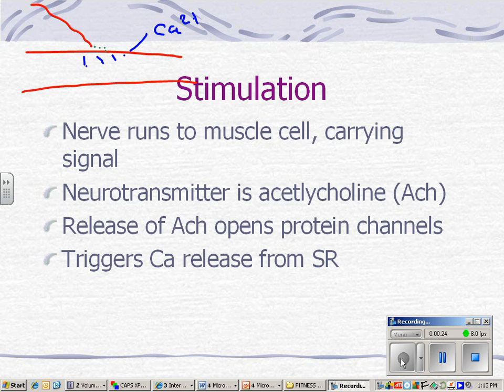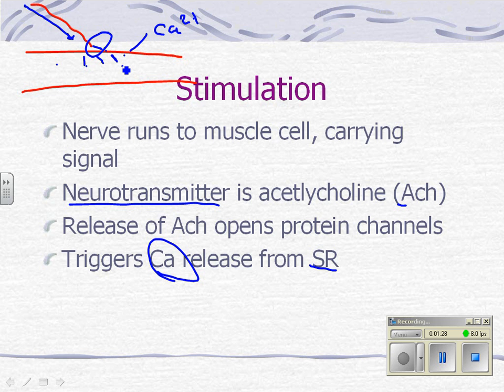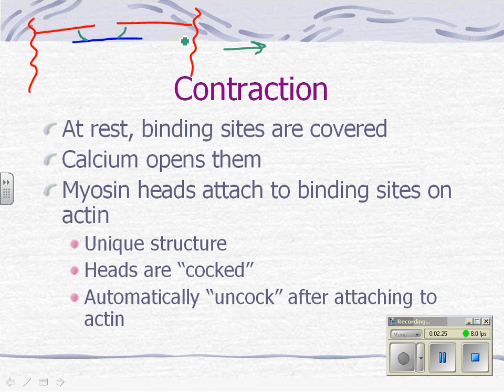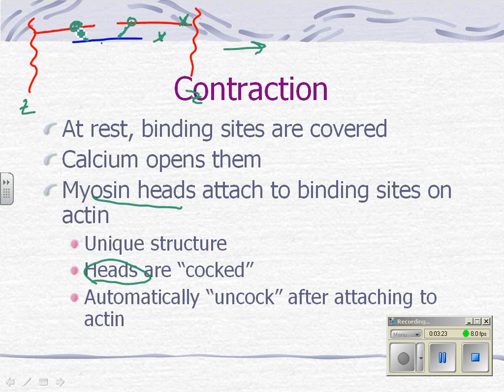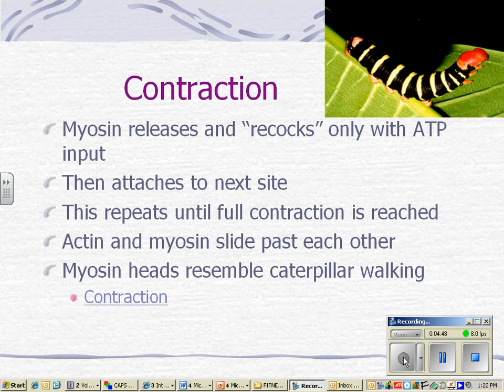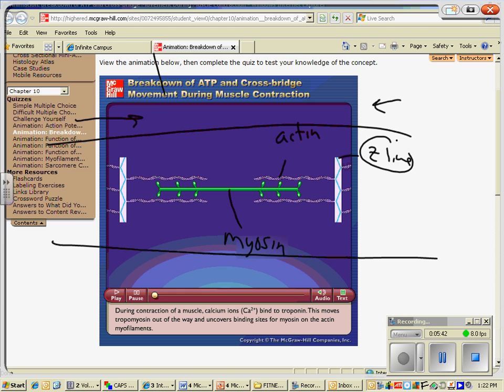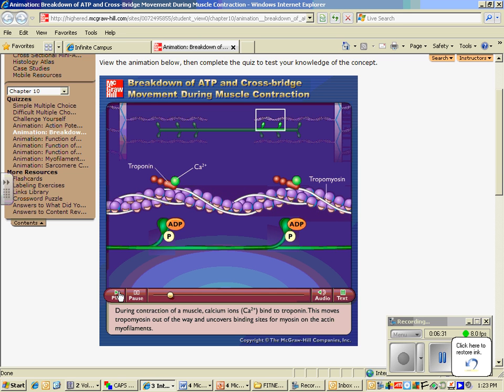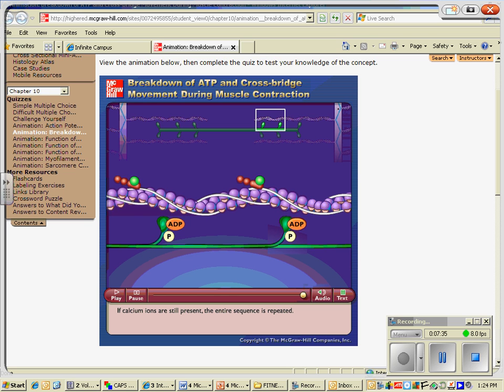Muscle notes 3